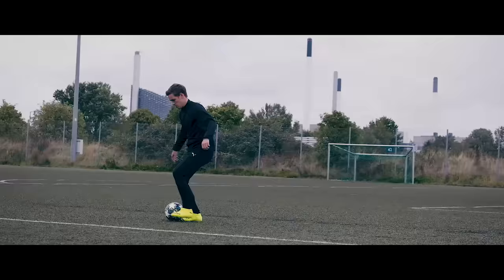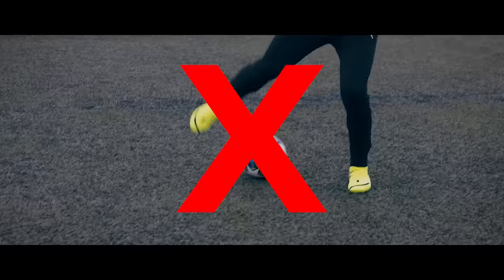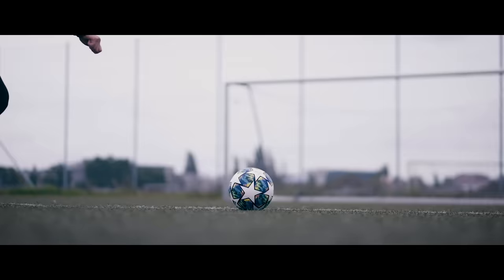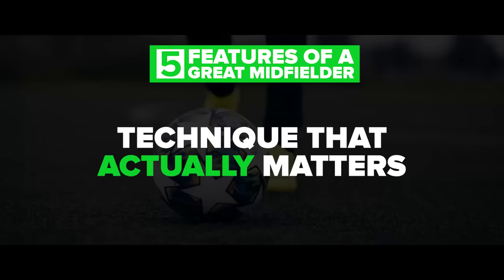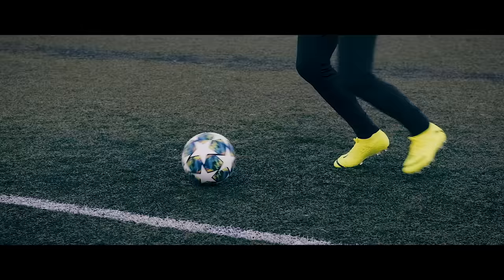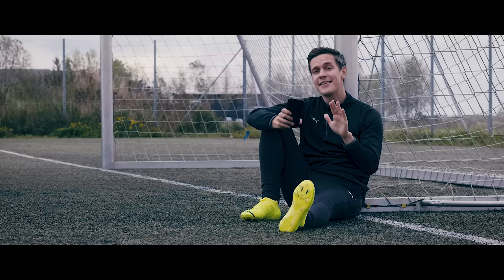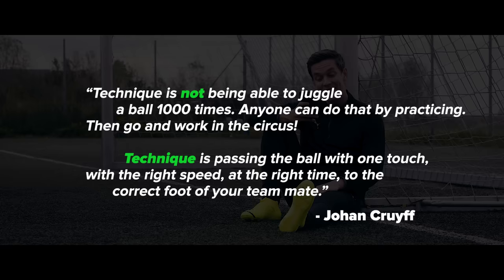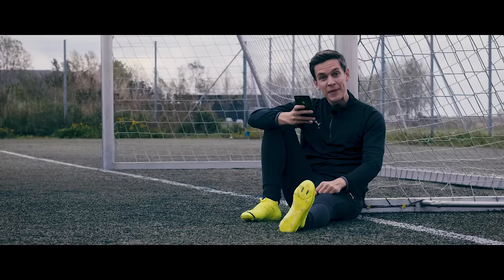5 features of a GREAT midfielder | Improve your skills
5 things every midfielder needs - improve your game & football skills! In this video Joltter goes through 5 essential features every midfielder needs in order to become a great footballer and potentially turn pro, and if you're lacking these 5 things and football skills, chances are you will have a hard time making it in football. Being a midfielder is one of the most demanding positions in football as you, more or less, have to be a complete player who is good at pretty much all aspects of football - and in this video we list down the 5 things every great midfielder has in their locker. Watch the full video now to get great tips about improving your midfielder football skills and as you're watching, we are sure you will discover a thing or two you can implement to your game to become a better midfielder!

Here are the 5 features every great midfielder needs, as mentioned in the video:
1: Wide range of passing
2: Comfortable playing with both feet
3: Great reading of the game
4: Great all-round awareness
5: Technique that actually matters